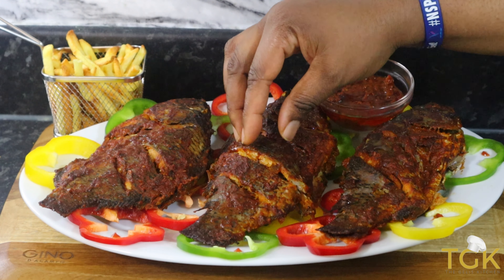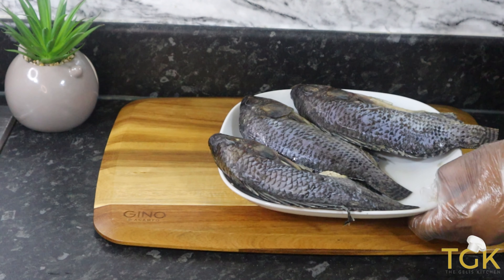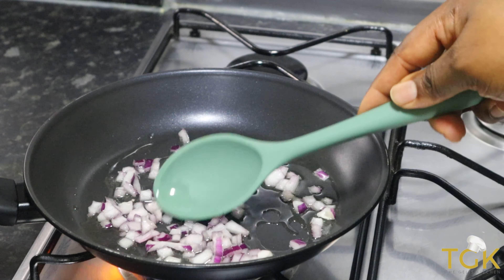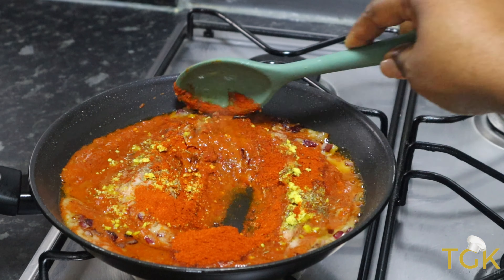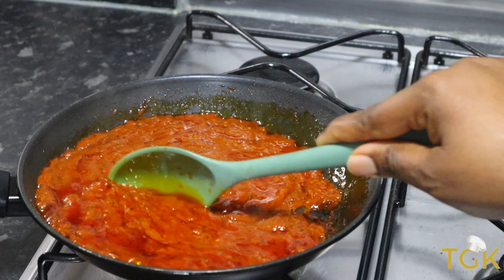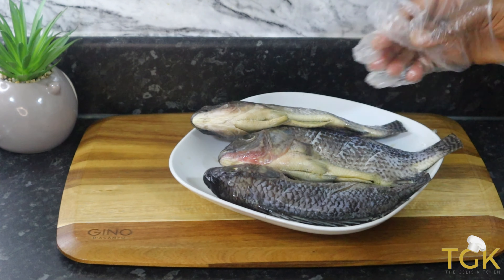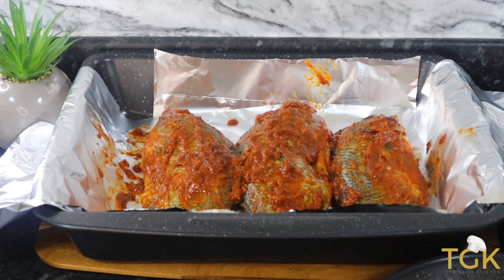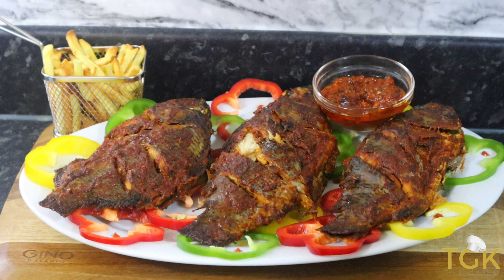How To Make Grilled Juicy Tilapia Fish| Easy Way To Make The Tastiest Oven Grilled Tilapia Fish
How to make delicious grilled juicy tilapia fish. Very easy to make and juicy as well. hope to get fit back from you, Thank you.

INGREDIENTS:
- 3 Black Tilapia fish
- 1 1/2 red bell pepper
- 1/2 onions
- 1 bunch spring onions
- Rosemary
- 1 seasoning cube
- 1 tbsp smoked paprika
- 3 pepper
- 4 tomatoes
- Garlic
- 1 tbsp ginger
- 1 tsp dried thyme
- 1 tsp salt
- 3 tbsp cooking oil